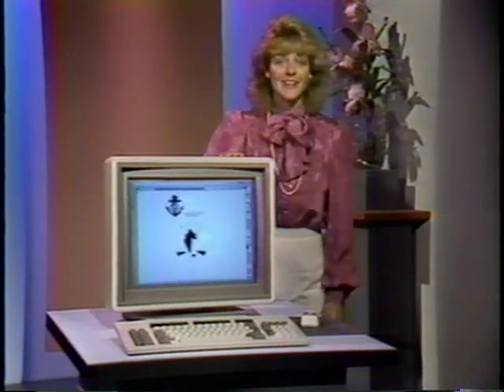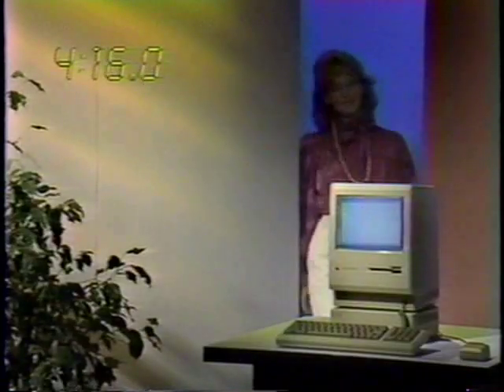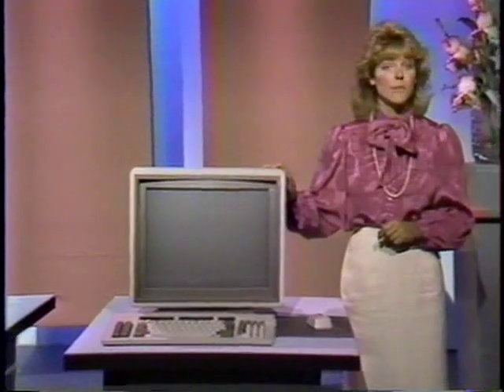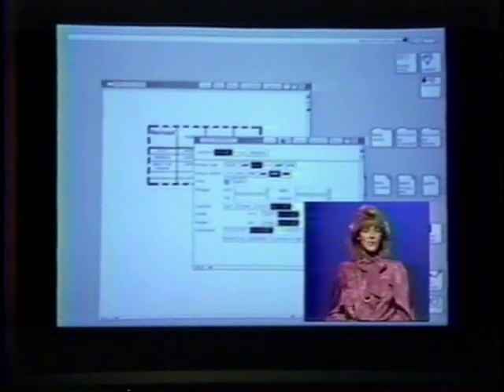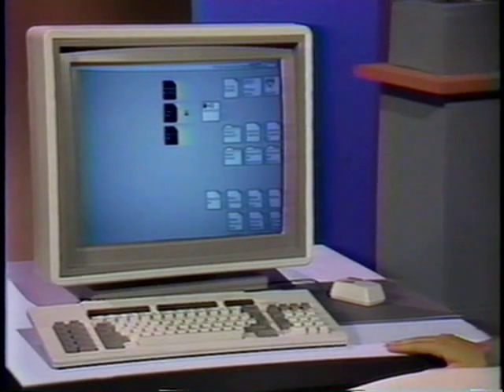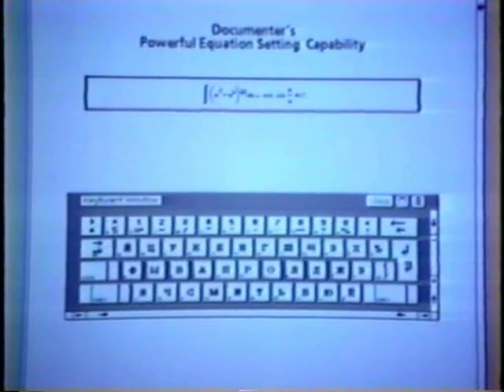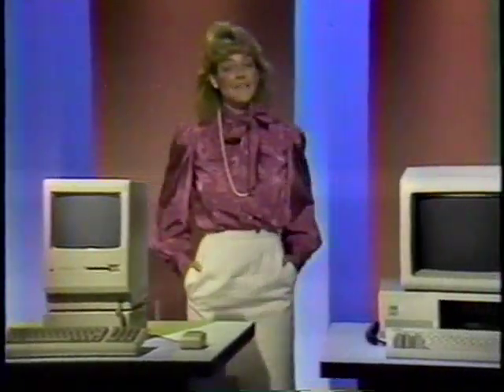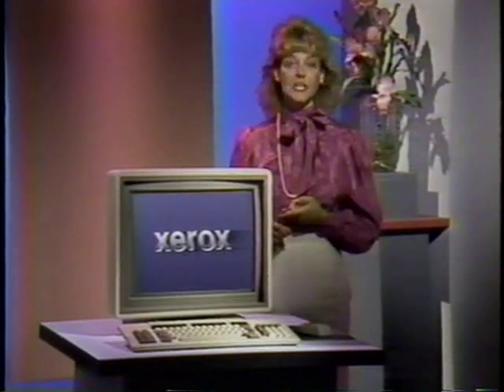XEROX "Documenter" — Sales Training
Video portfolio sample. This is a sample of a corporate-industrial training video written, produced, and directed in 1986 by John-Michael Battaglia for his client, Xerox, to educate the Xerox sales force how to strategically position their graphically-oriented "Documenter" desk-top publishing work station against the competition, which, in the mid-eighties consisted of Aldus PageMaker (version 1.0) on the Macintosh, and not much at all on the DOS-based IBM personal computer in the dark days before that imitative, graphical interface called Windows arrived on the scene.

Computer geeks and software historians may derive some eye-opening, entertainment value from this glimpse into the past. They can peek back in time to observe what the state-of-the-art was in desktop publishing hardware and software in the mid-eighties.

As part of a multi-faceted, day-long training program, the complete video on competitive analysis ran for 90 minutes, and it provided an in-depth, head-to-head comparison of the features and benefits of the Xerox "Documenter," PageMaker on the Mac, and DOS programs on the PC that have fortunately disappeared without a trace. But no one needs to suffer through that much agony to get a nostalgic taste of what things were like then, so only the conceptual overview provided in the opening 14 minutes is being shown in this excerpt.
A pretty narrator introduces the topic of desktop publishing, and then she goes on to briefly compare and contrast the three hardware platforms and their software offerings, all with the goal of instructing the Xerox sales force how to take advantage of the superior power and functionality of the Xerox product.

Xerox retains the copyright to this video production: the writer-producer-director was granted the customary artist's right to show his portfolio copy to prospective clients and employers as a work sample. This digitization of the original video production is merely being hosted on Google's servers so that the digital file may be linked to the producer's portfolio web in order to provide new, potential clients with a cost-effective opportunity to view this video as a sample of his work. No other use is intended or authorized.

John-Michael Battaglia
Writer-Producer-Director: John-Michael Battaglia
Narrator: Karen Karner
Cinematographer: Marty Collins
Editor: Larry Darnell
Production House: Darnell/Collins, San Jose, CA